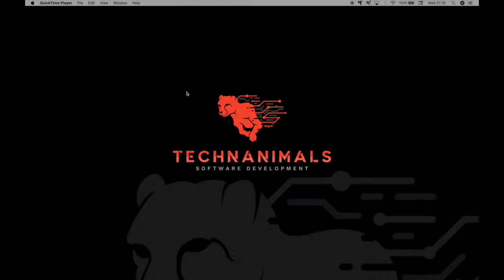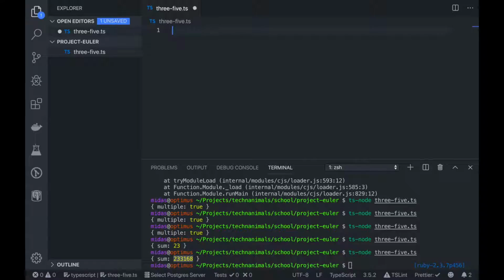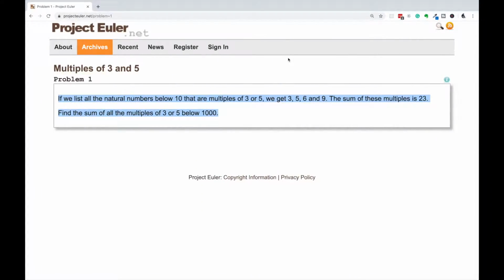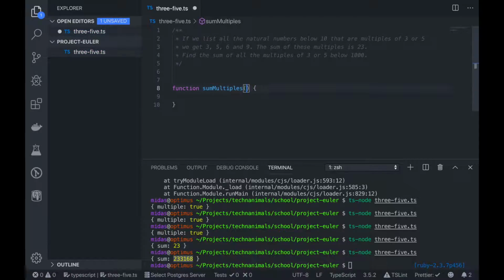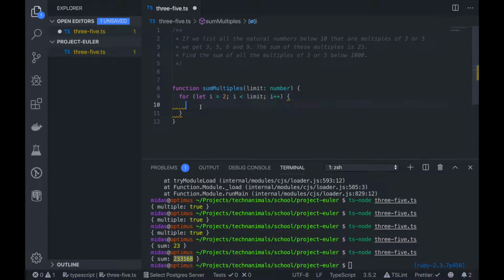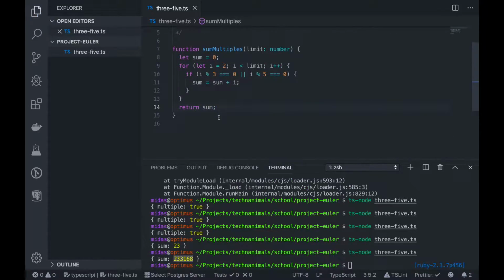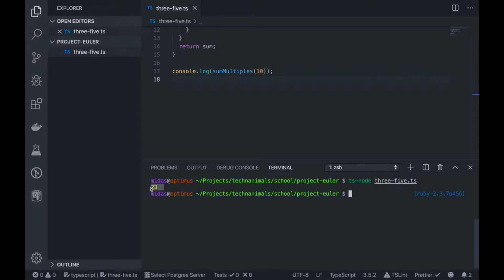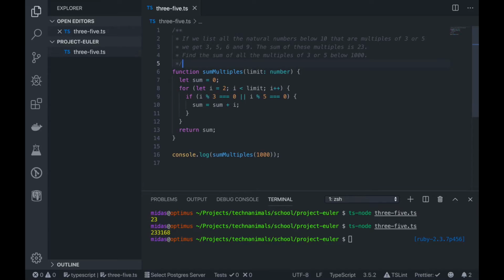Project Euler Using Typescript | Problem #01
We will be going through solving the first problem in the Project Euler Archive while trying to improve our Typescript Skills.